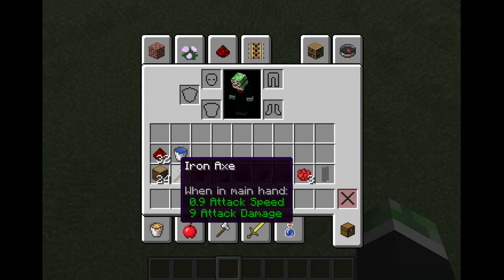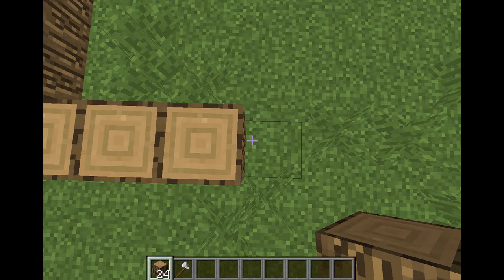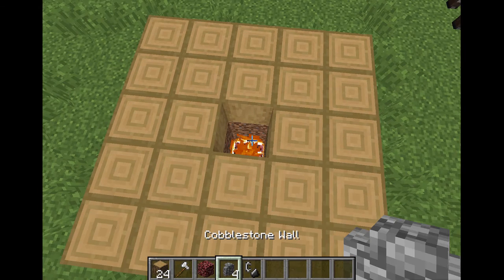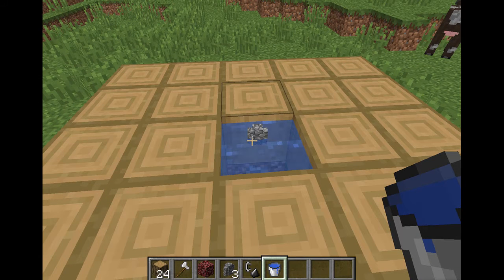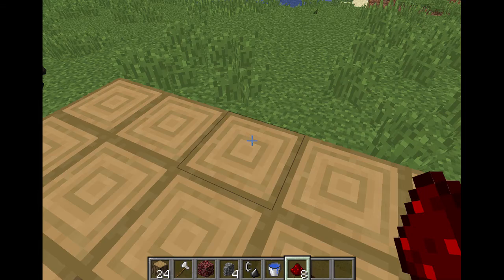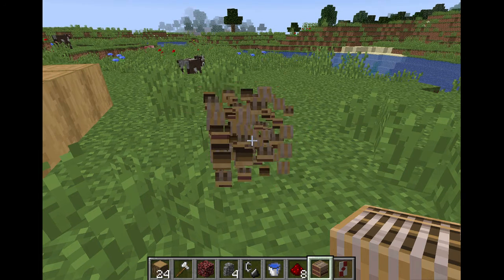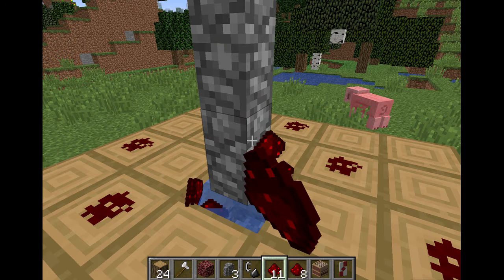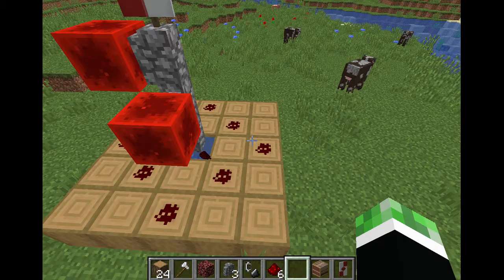How to summon in the "Redstone Man" in Minecraft PS Vita/PS3/PS4/Xbox 360/Xbox One/Bedrock/Java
Today I will show you how you can summon in the Redstone man in Minecraft. This works for all versions and it is very effective!